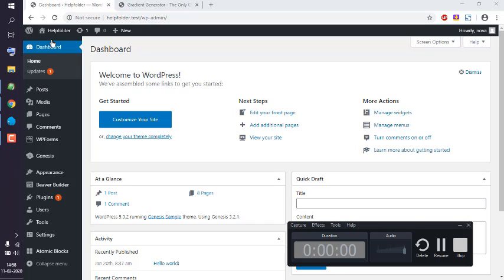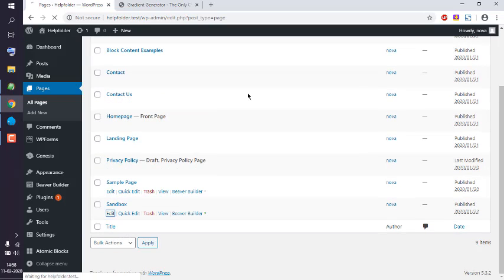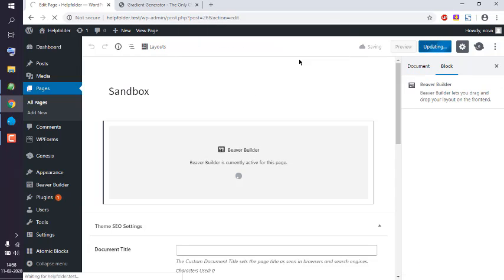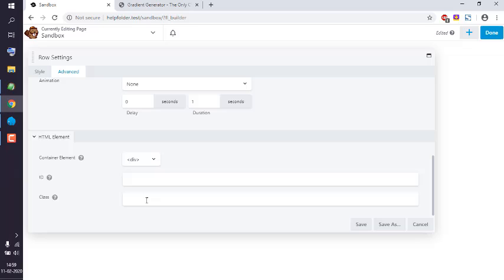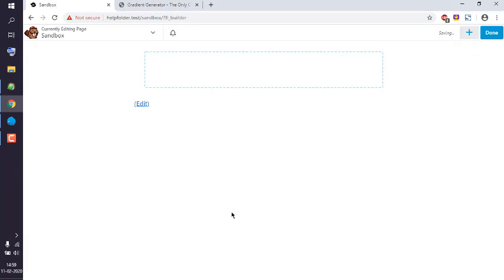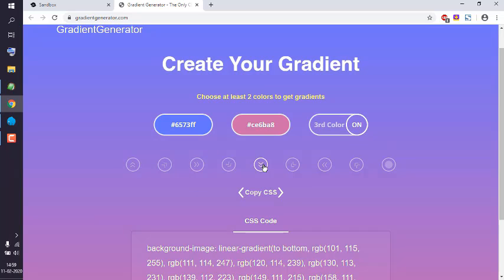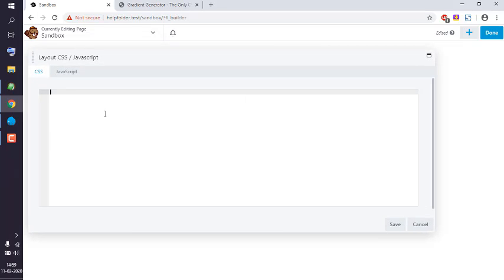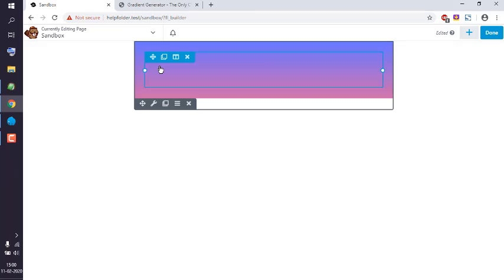WordPress Beaver Builder - How to Add Gradient Color to Columns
Learn How to Add Gradient Color to Columns using Beaver Builder in WordPress.